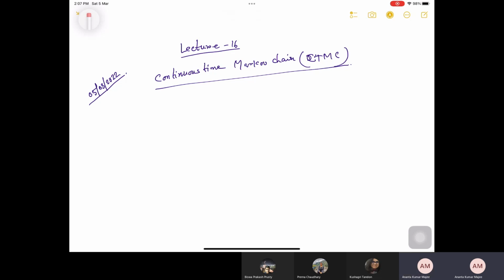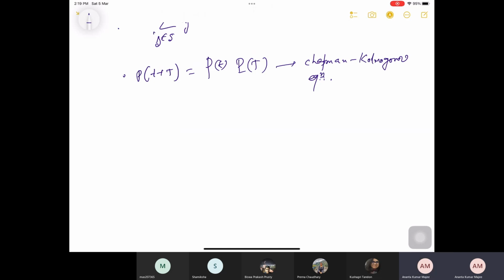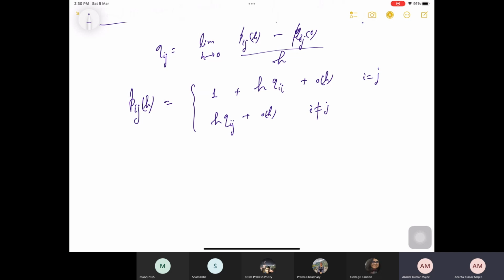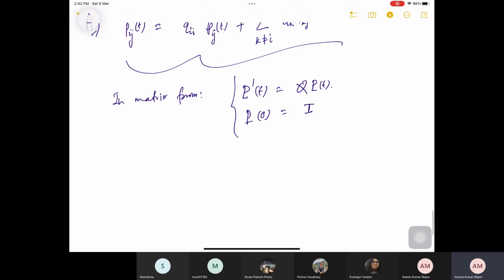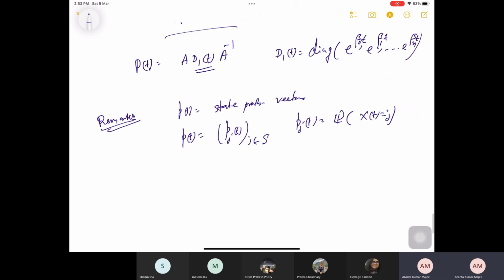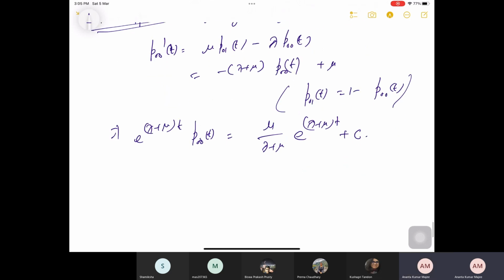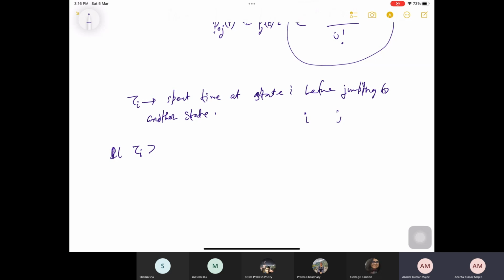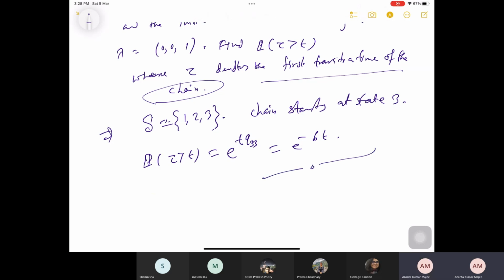stochastic processes and it's application lecture 16